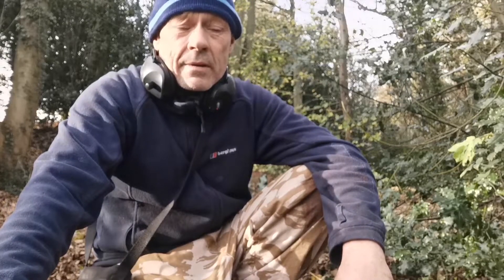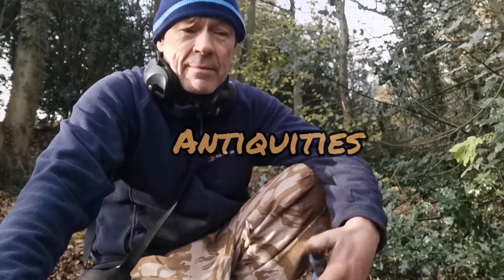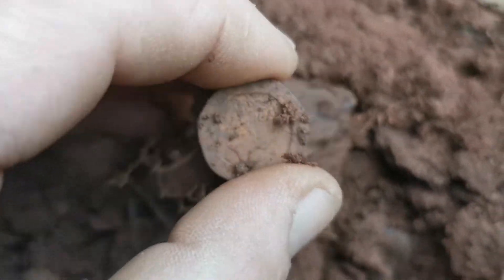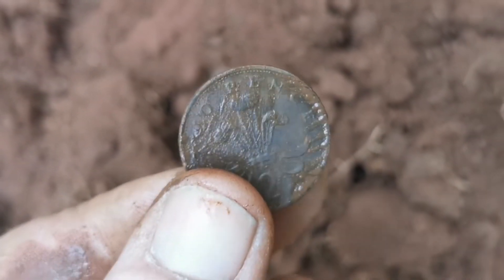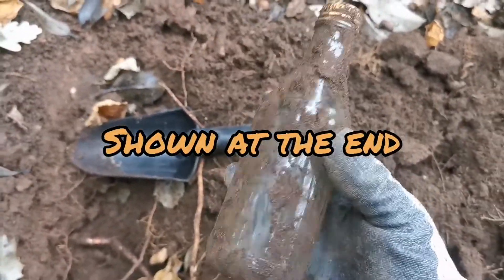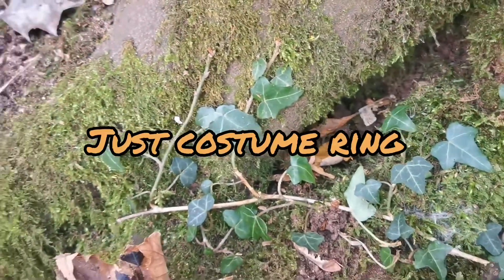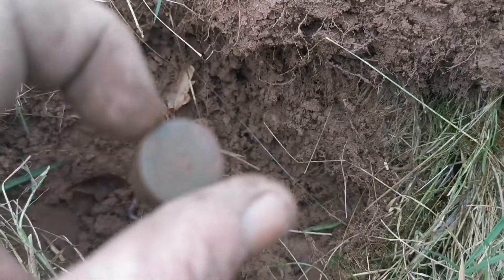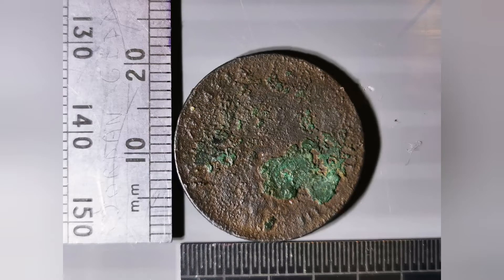Ring in corley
Metal detecting Warwickshire